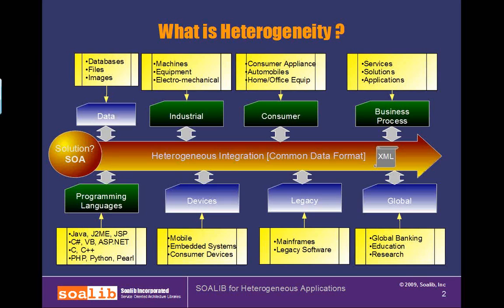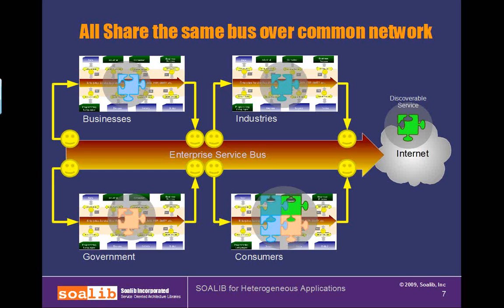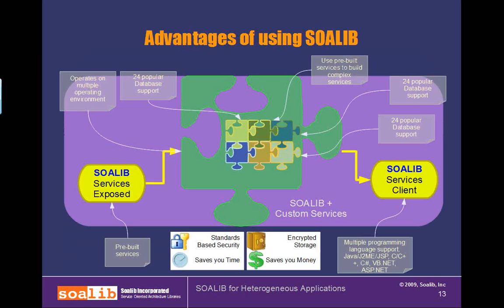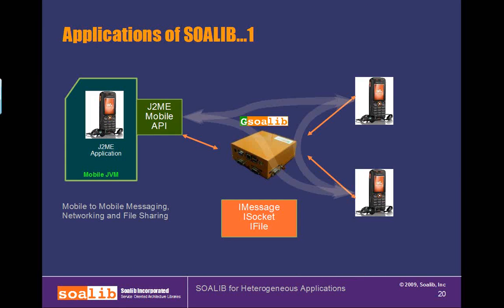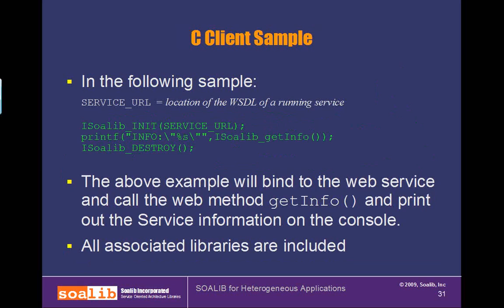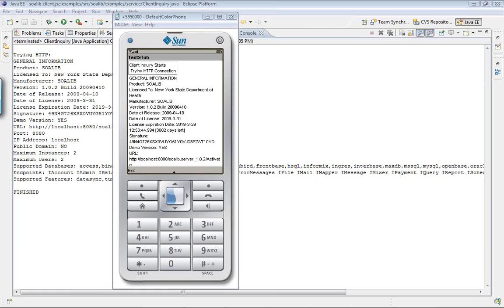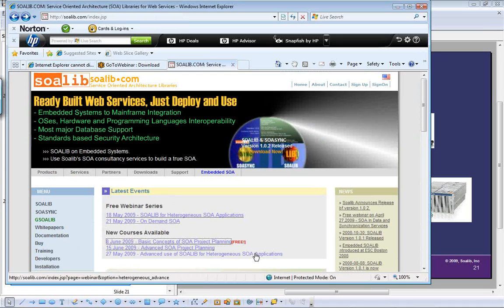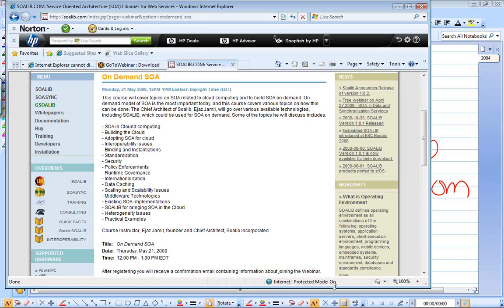SOALIB for Heterogeneous SOA Applications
Covers various features of SOALIB to develop heterogeneous SOA Application.